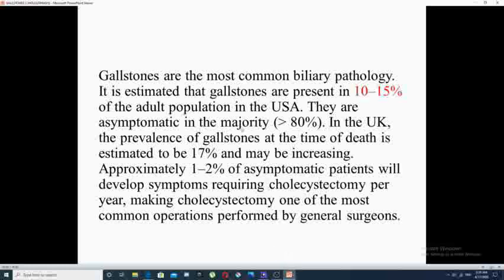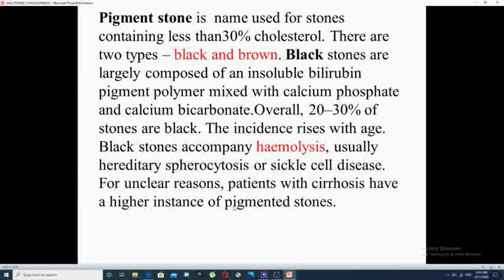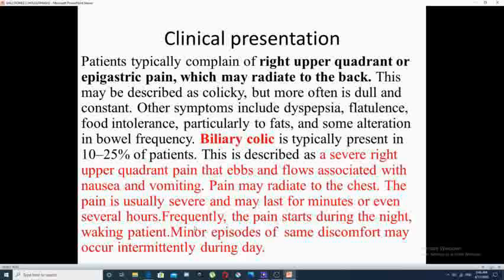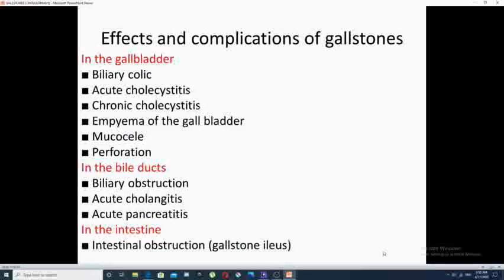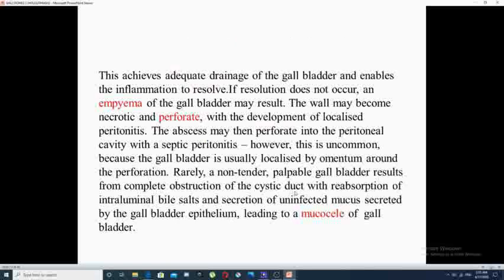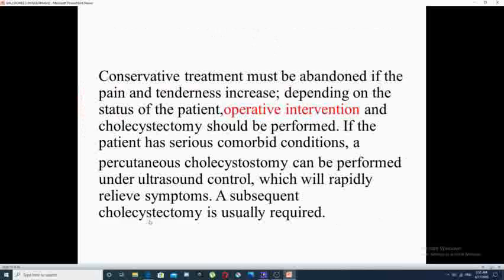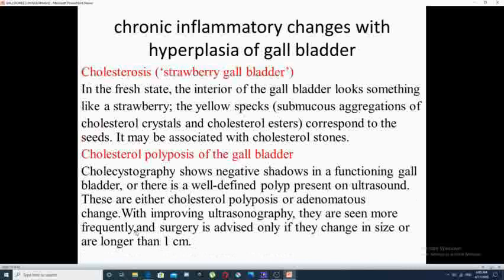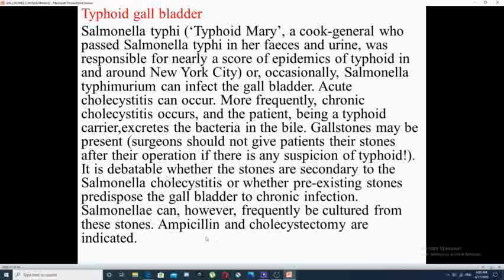محاضرة علمية (المرحلة الرابعة / جراحة / جراحة المرارة ) الجزء1